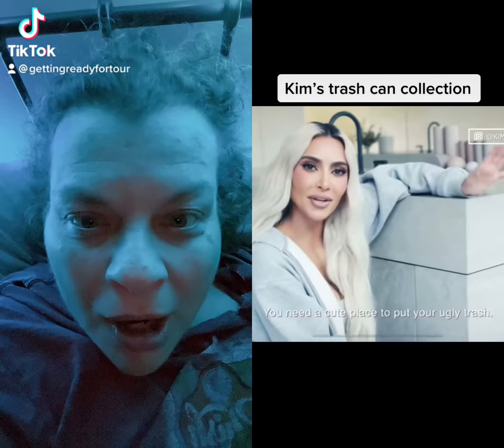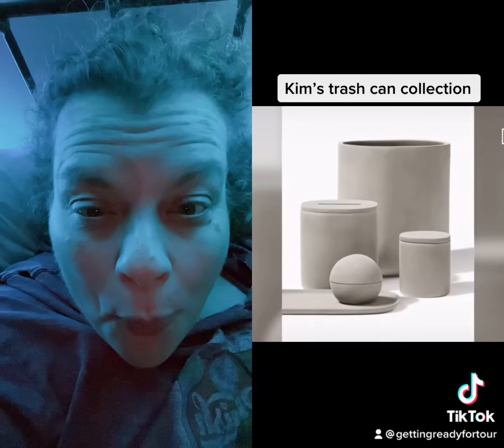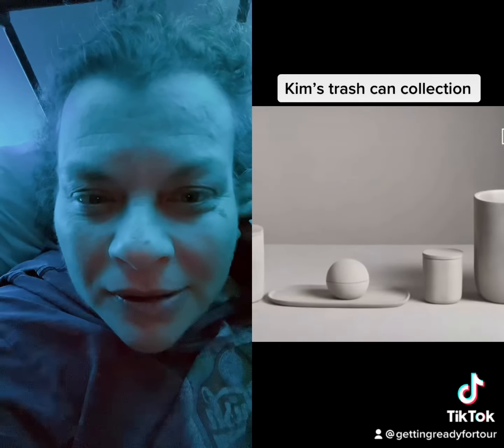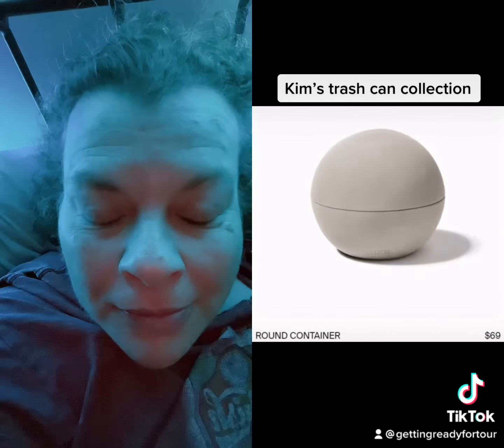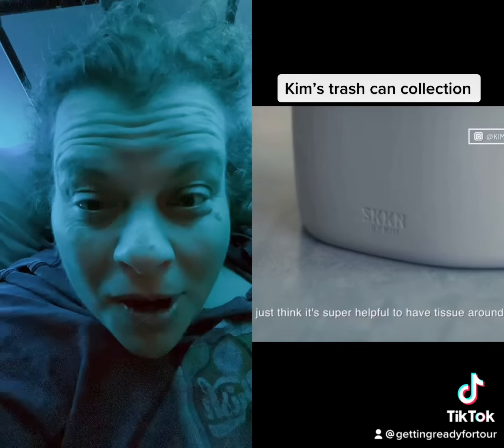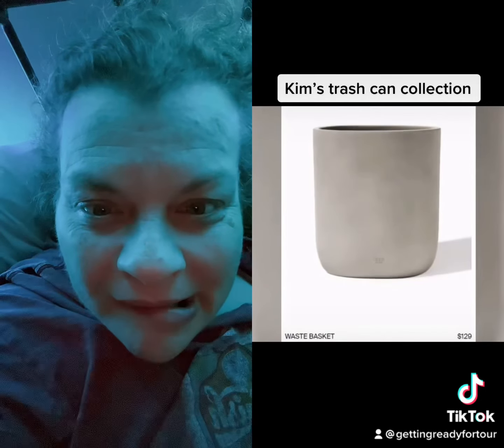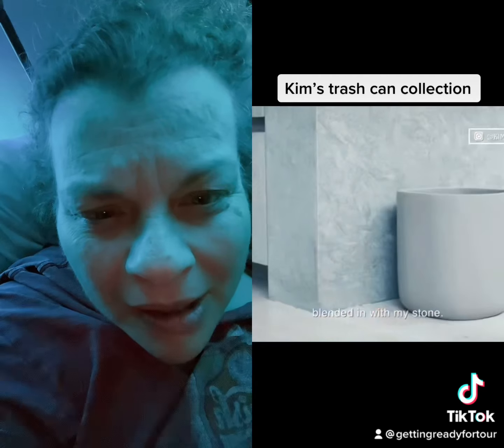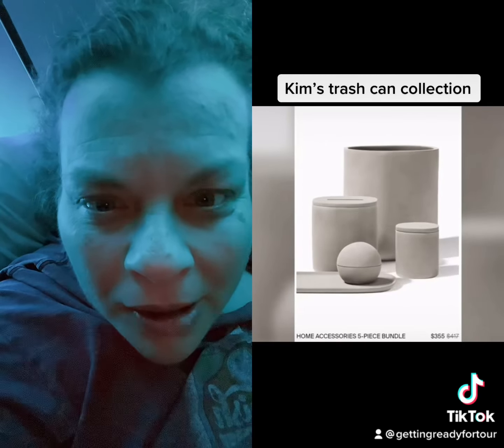I’m sorry what I rather buy @phish tickets ￼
duet with @pindclips kimkardashian can you imagine having that much money I’d like to think even if I had that much money I wouldn’t spend it like this not judging @kimkataguiri just not my vibe. I’d rather buy Phish tickets.